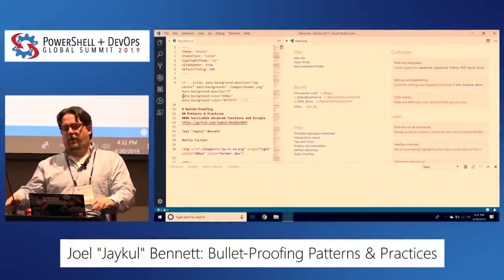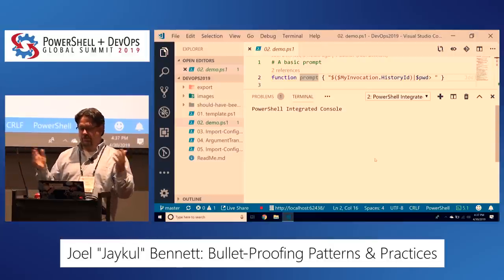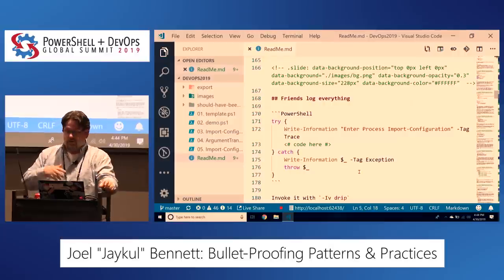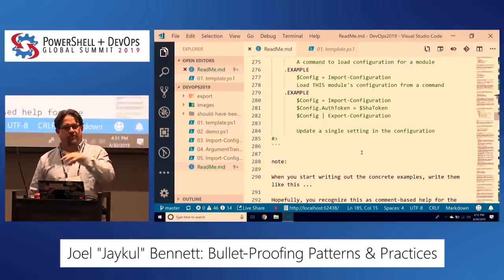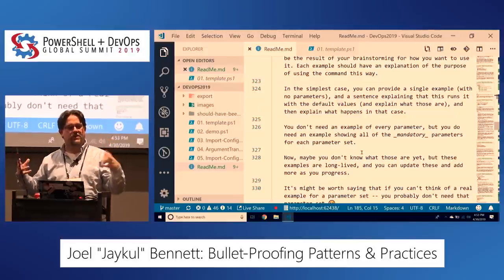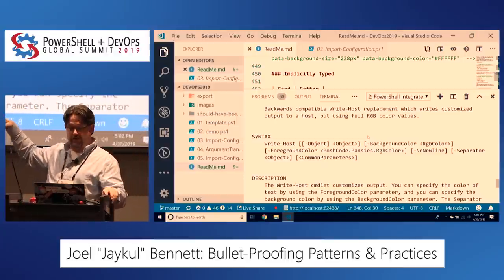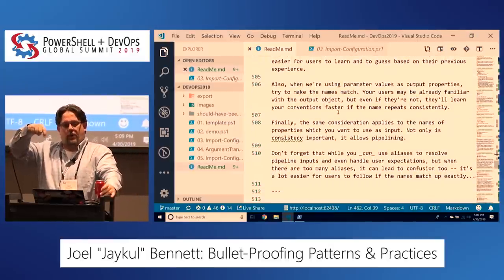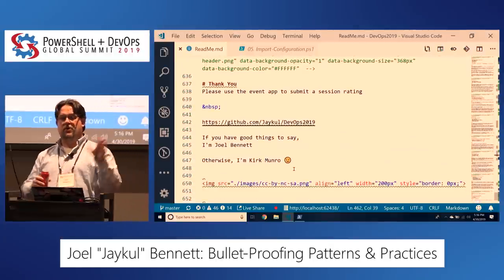Bullet-proofing Patterns & Practices by Joel "Jaykul" Bennett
We will start with a pair of related scripts and put them together into a module - discussing what our options are, and the motivation for each change, we'll improve the functions by actually applying a list of best practices and code snippets including:
- picking good parameter names
- the help you can't not write
- validating input values
- outputting objects that are predictable **and identifiable**
- binding parameters from the pipeline
- why to avoid a single InputObject
- finding work that can go outside the process block
- outputting errors that are unrecoverable
- recovering from errors when possible
At the end of our time you'll have a series of reproducible steps, and a few code snippets and the knowledge to apply them to make your functions and even your modules more robust and more intuitive for users.
I'll introduce attributes including [CmdletBinding()], [Parameter()] and [OutputType()] and we'll go over the difference between Write-Error and hrow (and maybe even $PSCmdlet.WriteError()) and talk _briefly_ about the difference between a PSCustomObject with PSTypeNames and an object with a PowerShell class (and how to write parameters that accept _both_).